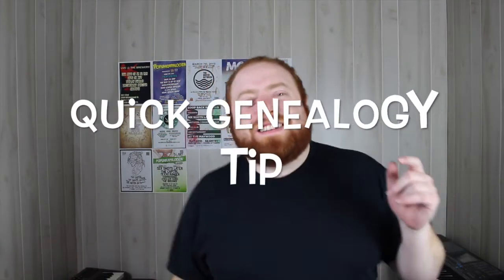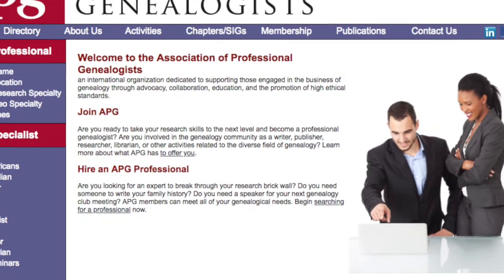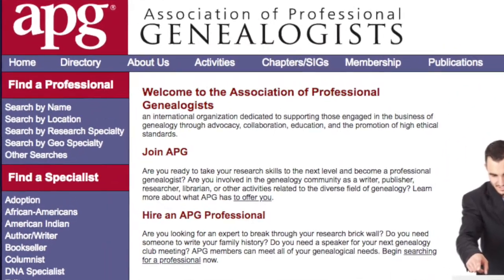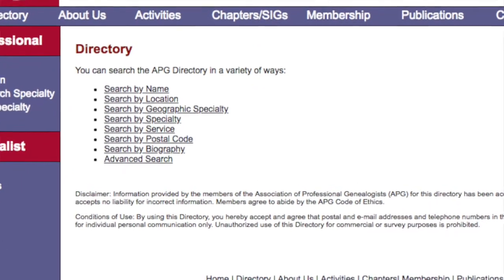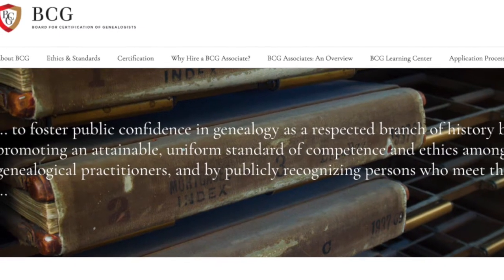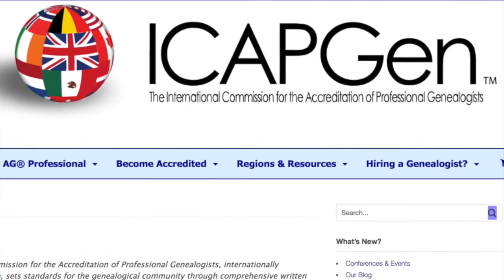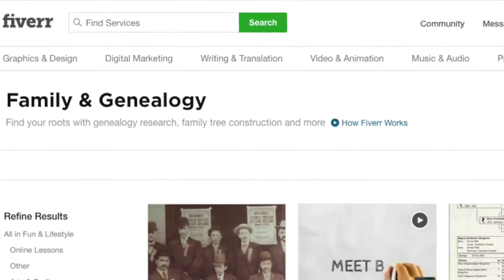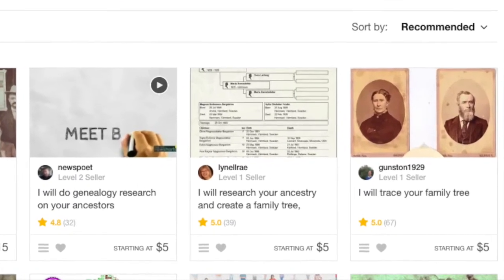How to Hire a Professional Genealogist (Quick Genealogy Tip #20)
In this video I discuss how to find and hire a professional genealogist. Some reasons to hire a professional genealogist are their expertise in genealogy, their geography to certain archives or locations, and time saved. If you want to hire a professional genealogist then you will first want to identify your research question, being as coherent and specific in your goal for the genealogy research.

Some places you can find directories of genealogists include fiverr.com, APGen.org, ICAPGen.org, BCGcertification.org, Ancestry.com, and Genealogists.com. Costs can range anywhere from $25 to $125 depending on many different factors and you may also be charged for fees incurred to conduct research. Results for family history research can never be guaranteed but you should always expect a final report written using the Genealogical Proof Standard.

GeneaVlogger
Quick Genealogy Tip #20
How to Hire a Professional Genealogist